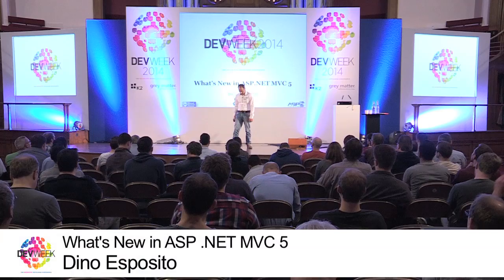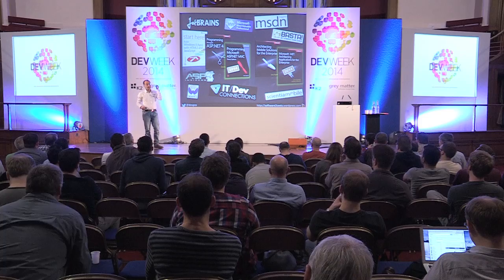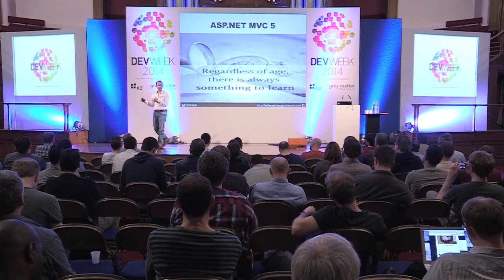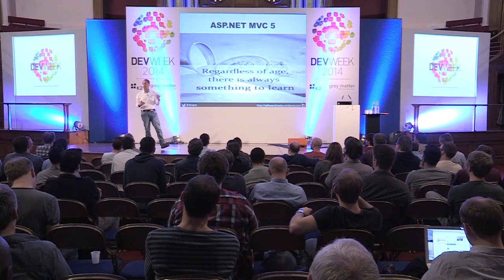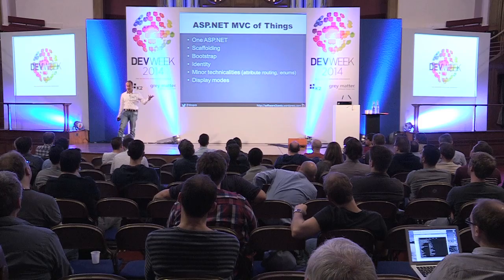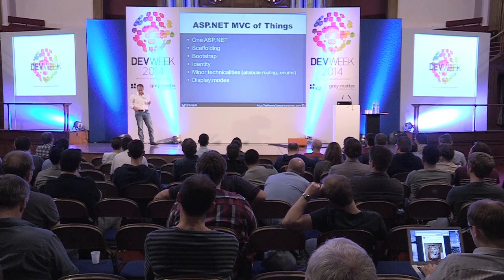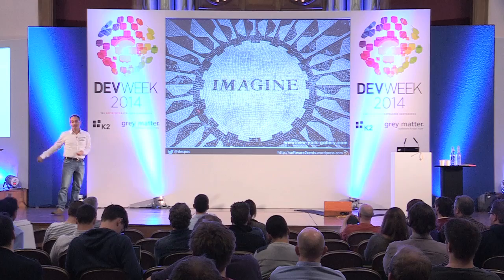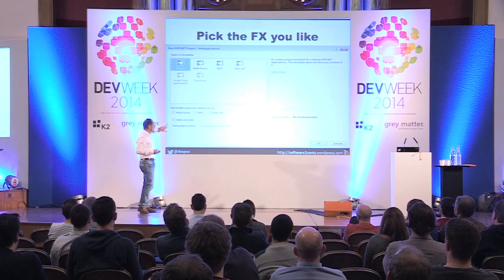What's new in ASP.NET MVC 5 - Dino Esposito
Breakout session from DevWeek 2014

DevWeek is the UK’s leading conference for professional software developers, architects and analysts. With insights on the latest technologies, best practice and frameworks from industry-leading experts, plus hands-on workshop sessions, DevWeek is your chance to sharpen your skills - and ensure every member of your team is up to date.

for information on the latest event.